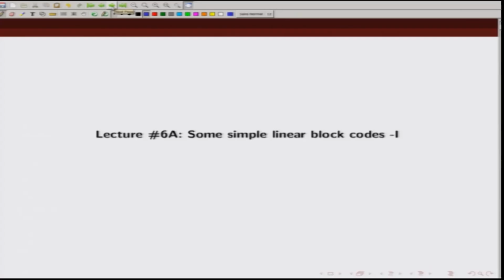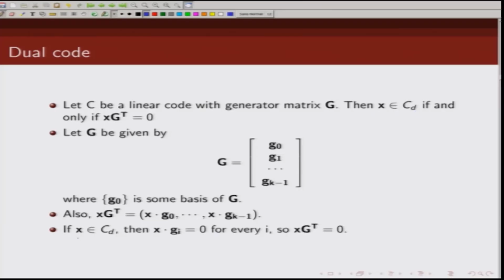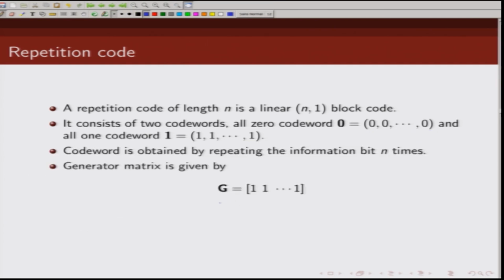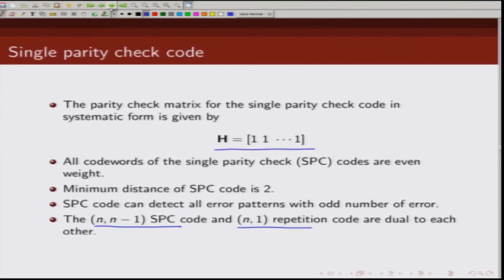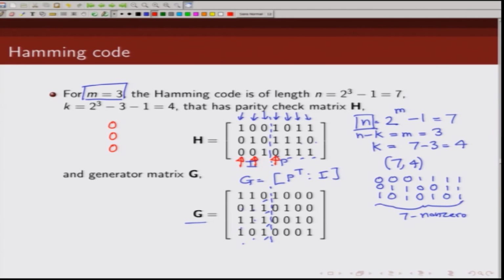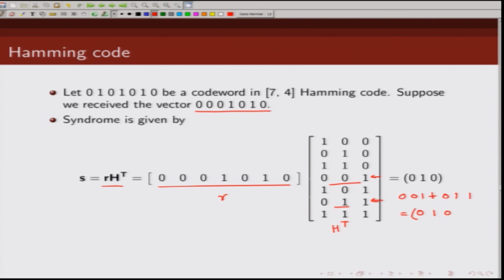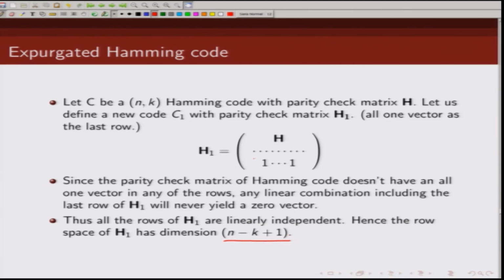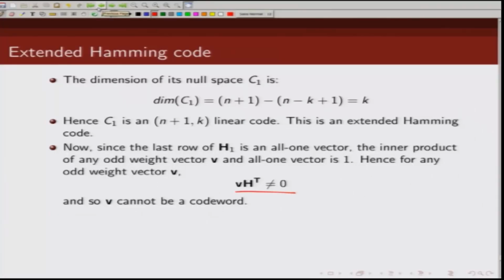Some Simple Linear Block Codes-I